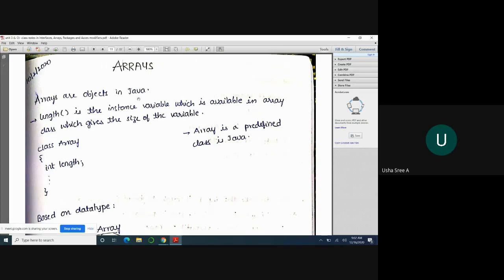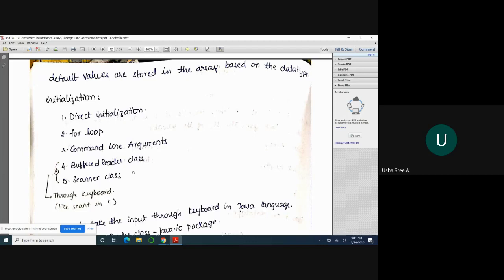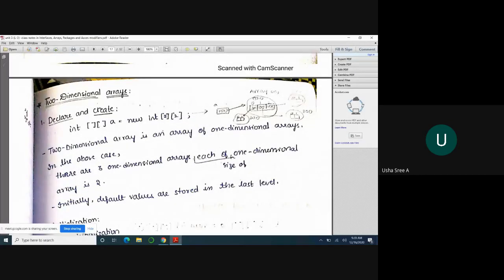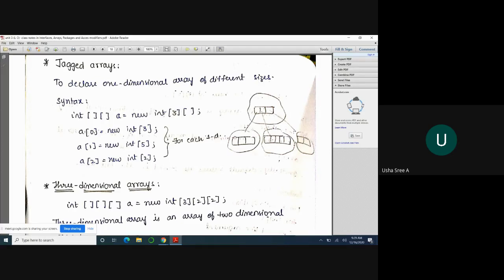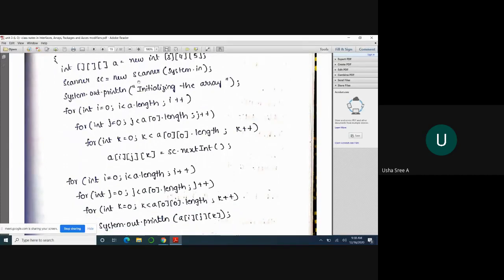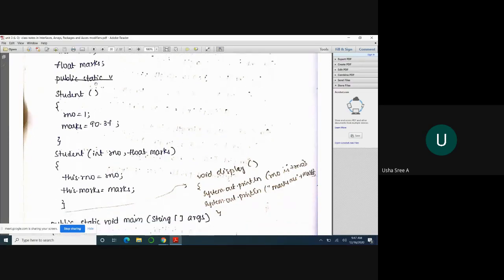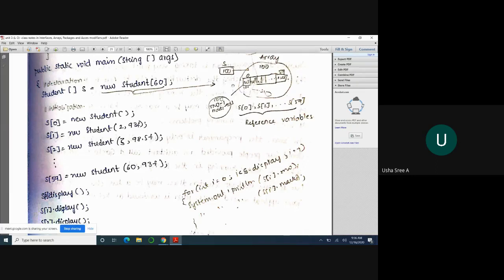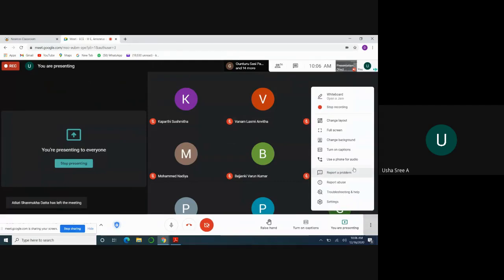Chapter 24 | JAVA Arrays of objects | Dr K Anuradha